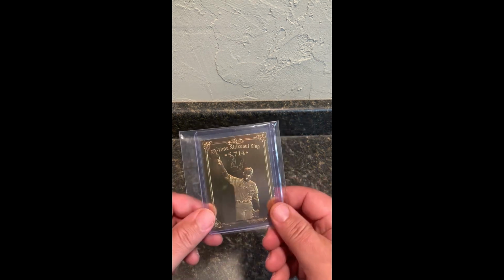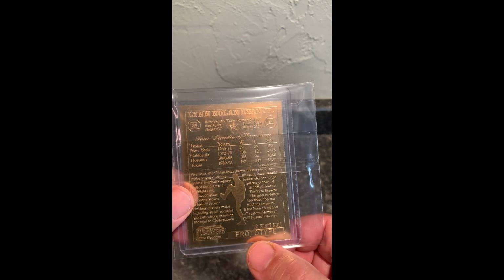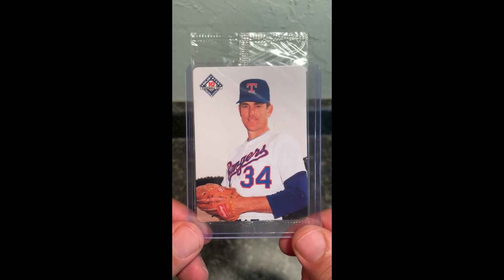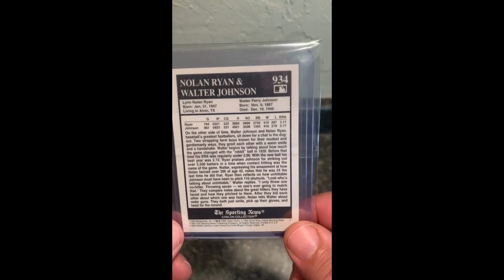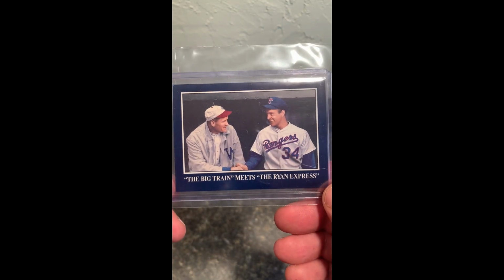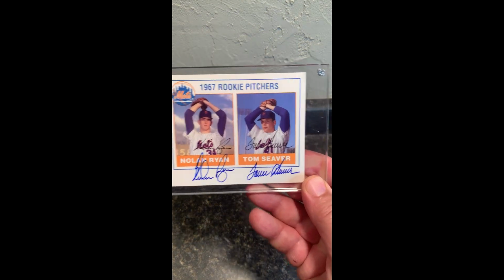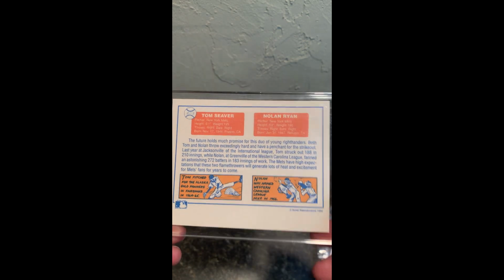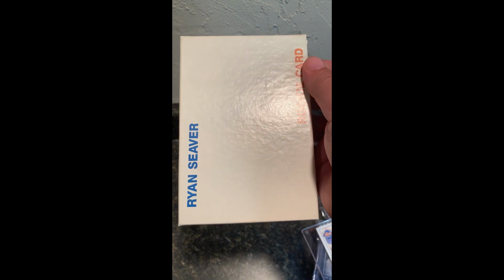Mail Day #6 -A *HUGE* Pick Up At the End!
Recent Ebay pick-ups.